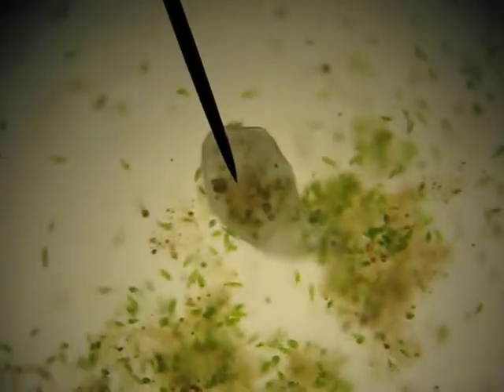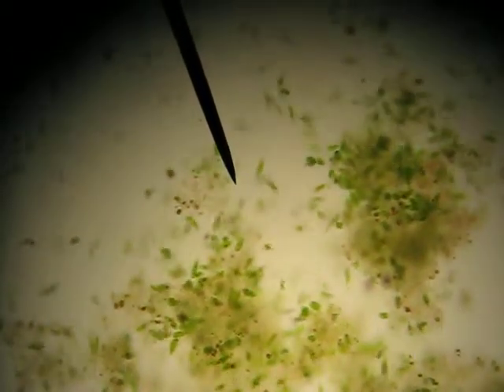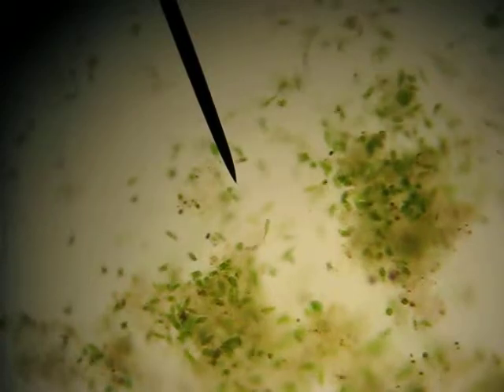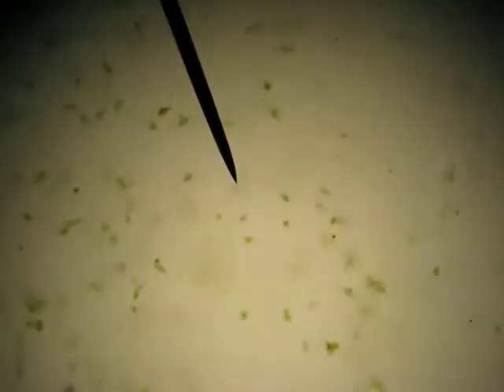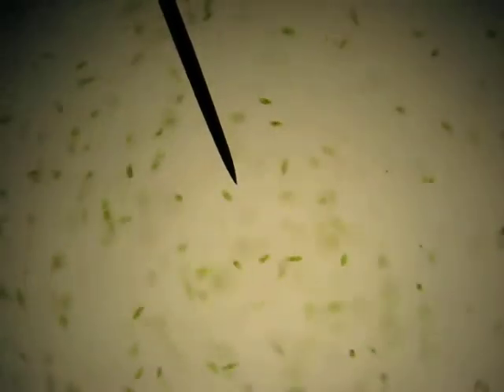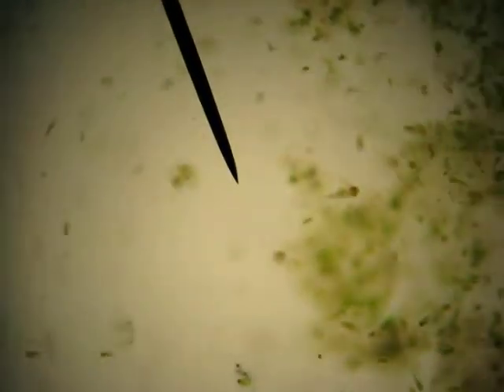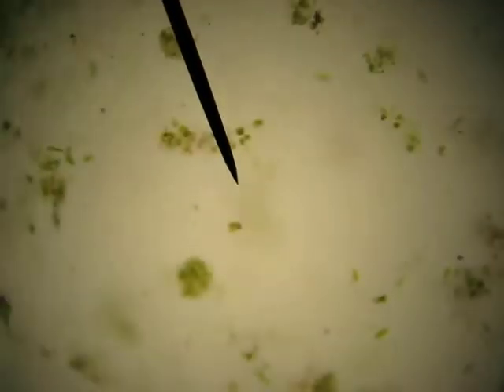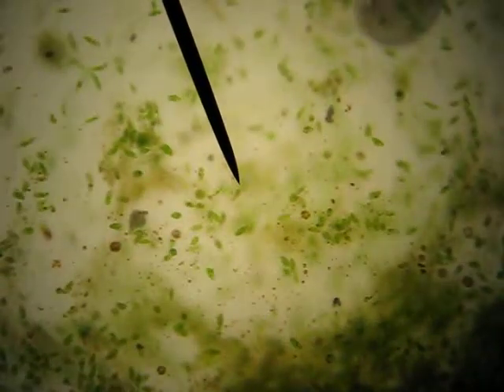Protists- Stentor and Euglena symbiosis, & Paramacium